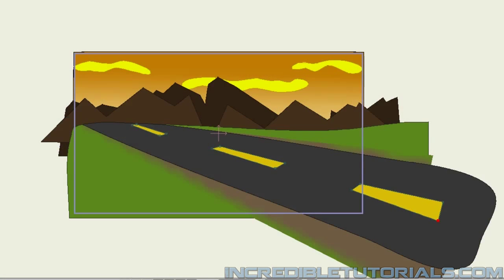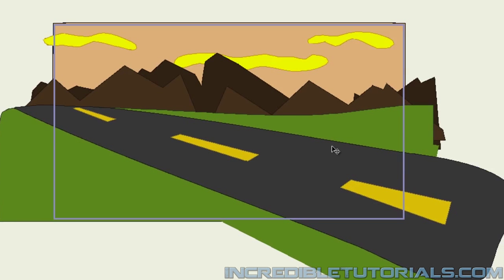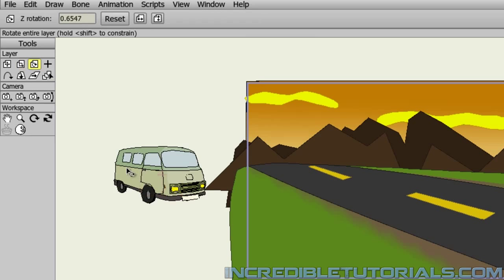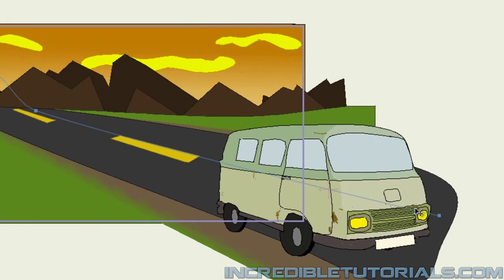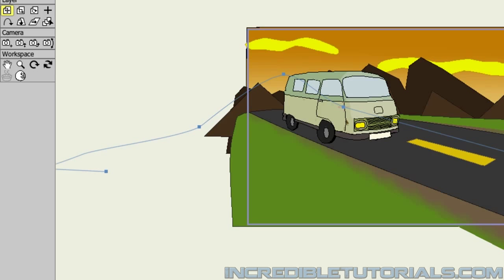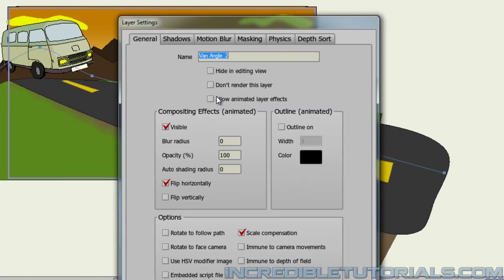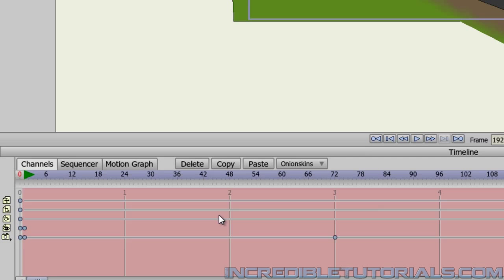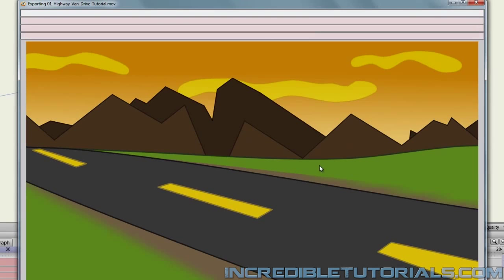Steve and the Alien: Lesson 6-1: Animating the Van's Introduction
Lesson 6 is all about animating the exterior shots of the project.  First, we will start with the highway front angle shot when the van leaps into the air and lands on the road.  This is a pretty simple shot, requiring a camera pan and some tweening.  We will also implement a visual trick where we duplicate the road use the 'Visible' layer feature for certain parts of the shot.  We will also cover the procedure of exporting videos in this tutorial.  Speaking of which, you may want to save all of your exported videos in a separate folder so you know they are safe.  This will make the editing process a lot easier too.

Like always, make sure you don't' override any of your previous project files!  Before doing anything, go to File - Save As and create a new file.  This way if you ever need to refer or revert back to the original design, you can.